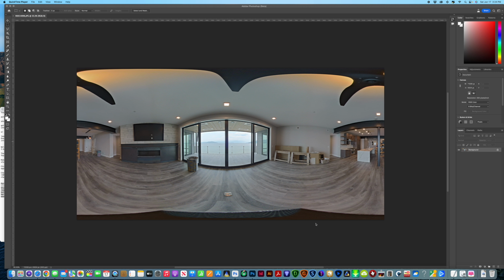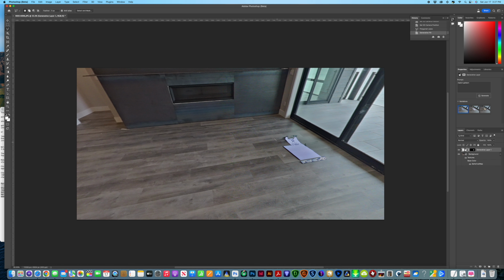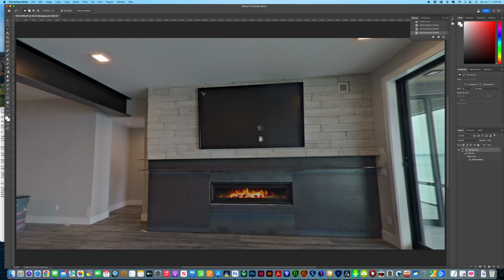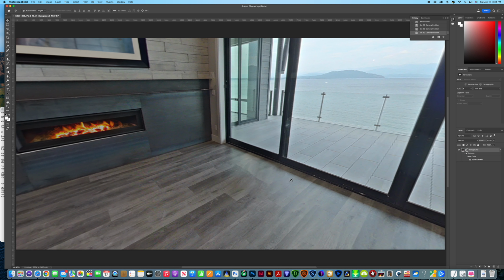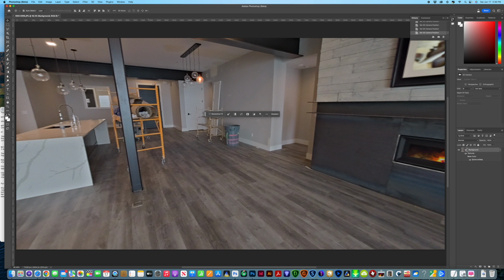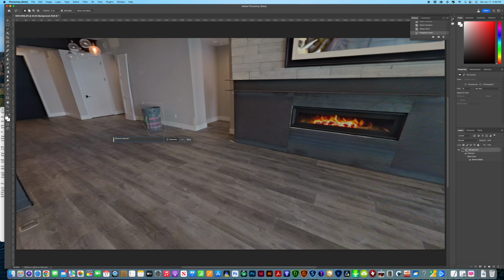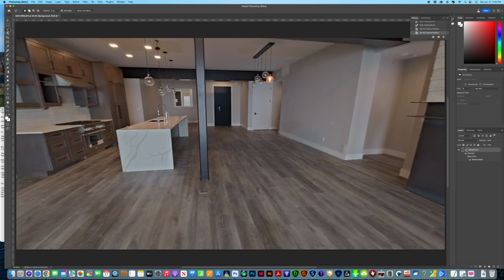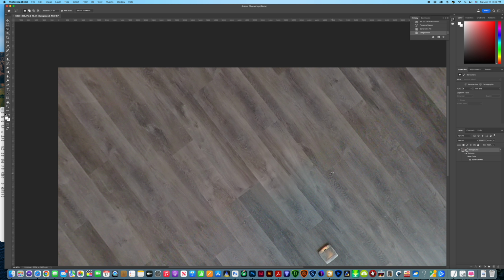AI Photoshop Beta 360 test